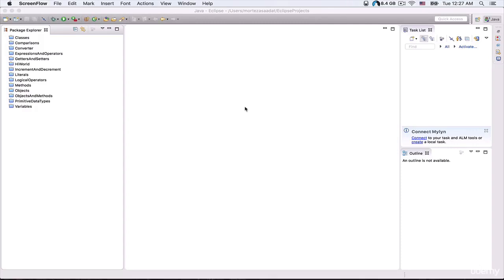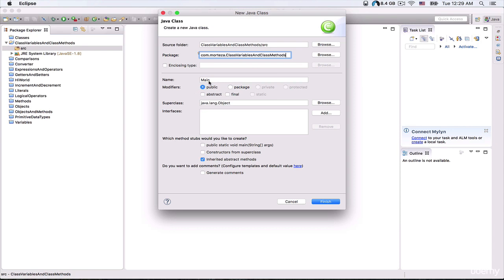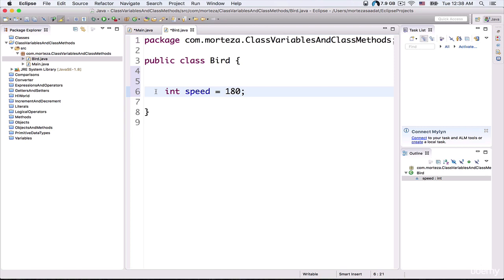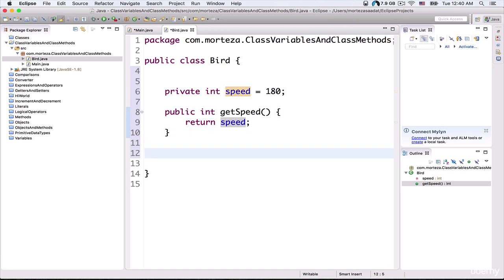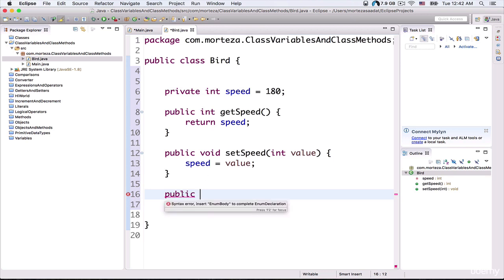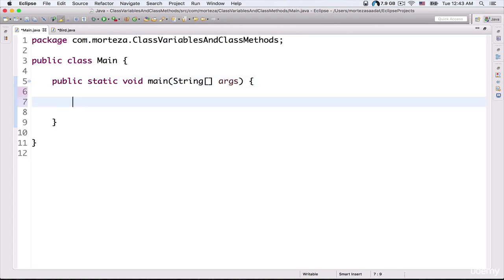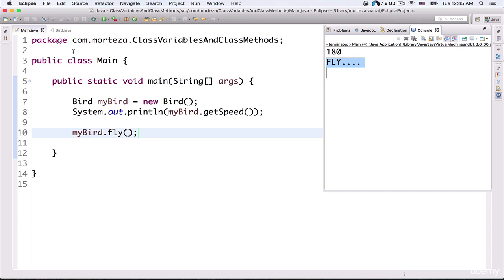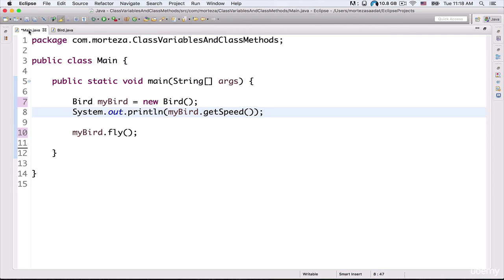068 Class Variables and Class Methods Part1